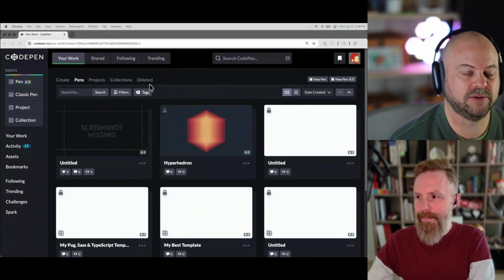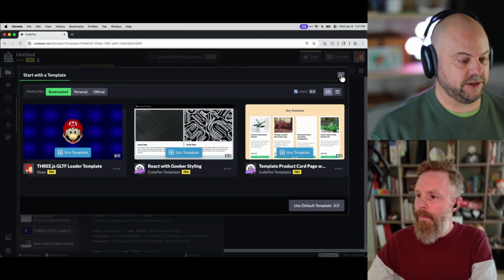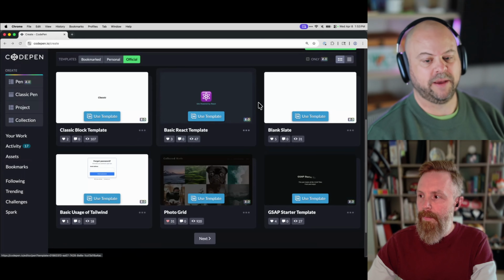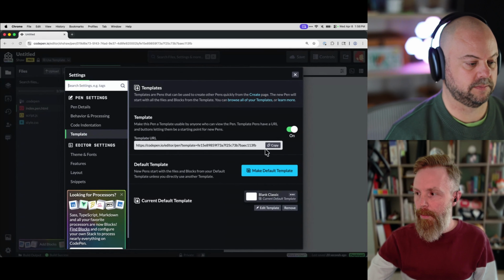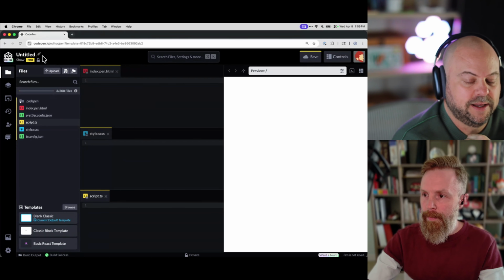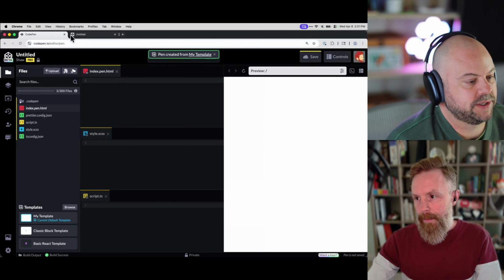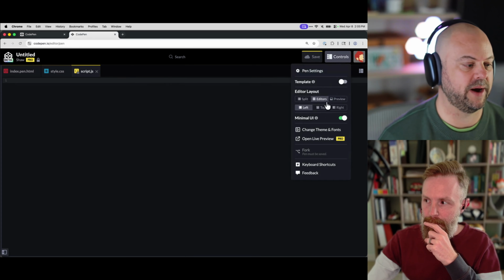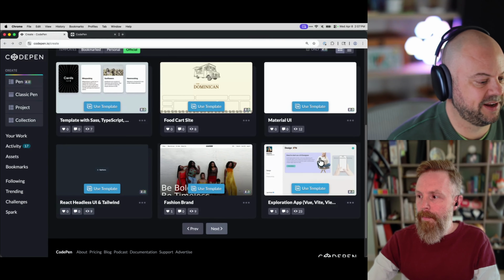Unlocking the Power of Templates in CodePen 2.0 — CodePen Radio 423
Discover how CodePen’s latest updates to templates can boost your productivity, streamline your workflow, and help you build and deploy projects faster. This episode covers everything from basic template creation to advanced use cases, making it essential listening for developers and designers eager to maximize their CodePen experience.

Listen to the audio version of CodePen Radio wherever you get your podcasts.

Chapters
00:00 - Introduction and how templates relate to forks in CodePen
01:20 - What makes templates different from forks, and how they work in the 2.0 editor
03:02 - Starting projects from templates with preset configs and where to find them in the UI
04:53 - Practical template examples and how to browse and bookmark them
06:39 - The new Create page as a central hub for templates
07:44 - Personal vs. official templates and building a bookmarked library
08:54 - Switching to a template mid-edit, including via the Omnibar
10:39 - Community templates and encouraging user contributions
12:34 - UI for selecting templates within profiles and projects
14:00 - Making any pen a template and setting it as your default
15:28 - Creating specialized templates with tools like GSAP pre-configured
17:20 - Reflecting on old editor limitations and setting up your ideal environment
19:13 - Using minimal UI settings alongside templates for a streamlined workflow
21:42 - Sharing templates via direct URLs
24:55 - Plan limitations with complex templates and the upgrade flow
26:21 - The future of community-created templates and user libraries